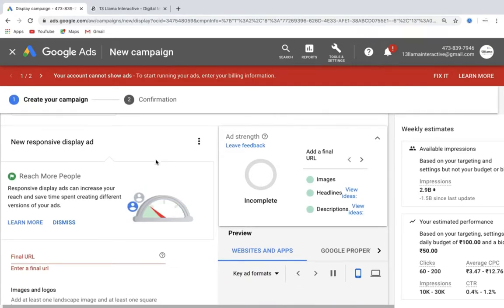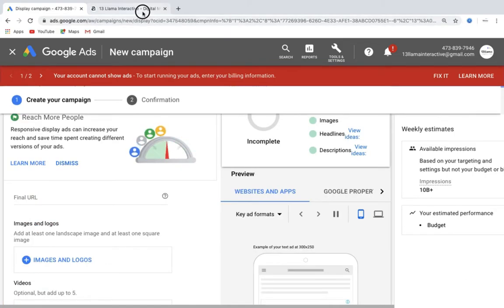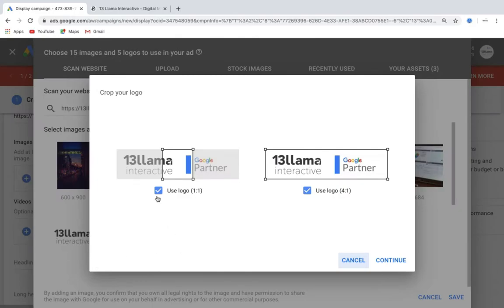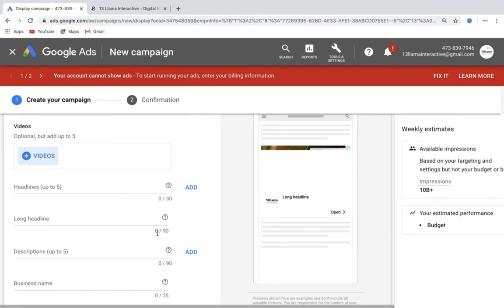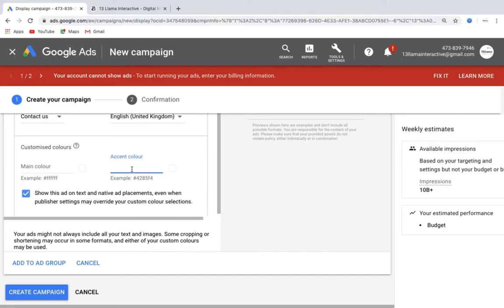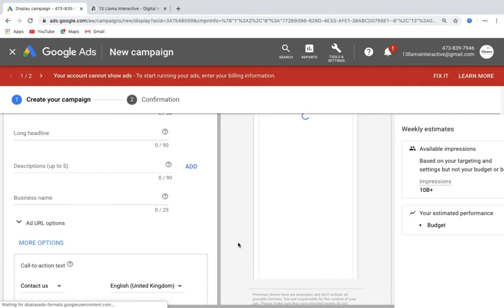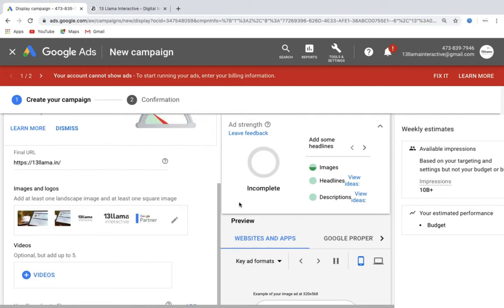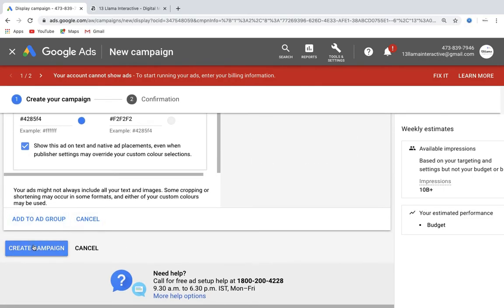How to make Responsive Display ads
Responsive Display ads are the most convenient type of ad that you can make in minutes using your website url.

Learn how to make responsive ads in minutes and see them performing on various placements.

In the upcoming video we talk in details about Display ads targeting for advanced users.